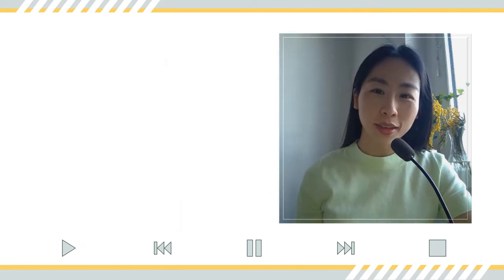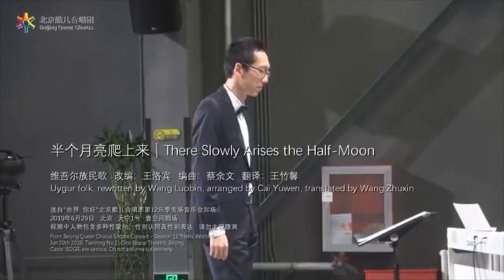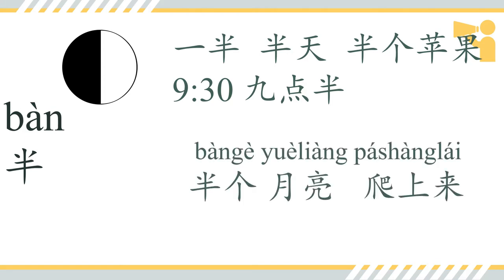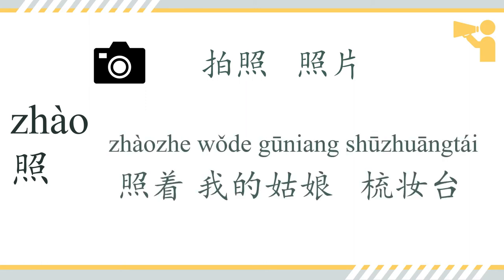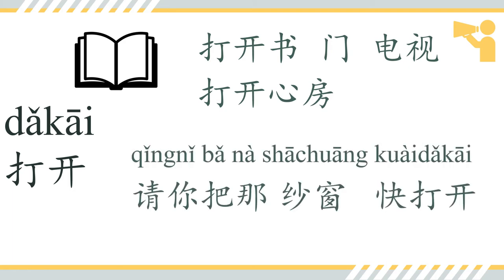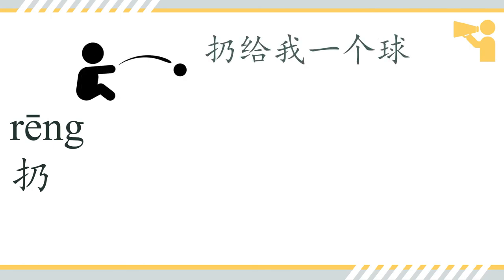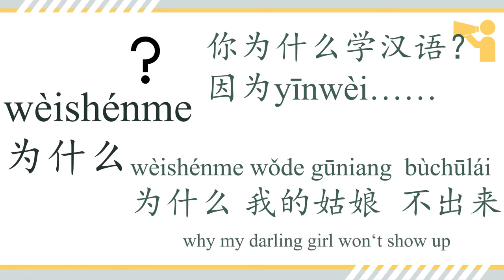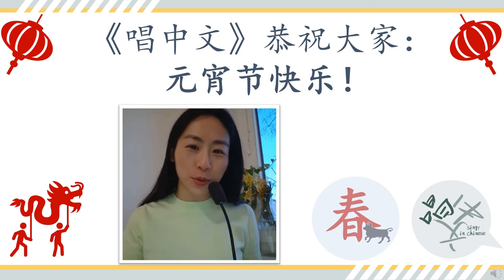唱歌学中文【半个月亮爬上来 Bàngè yuèliàng páshànglái—Level A】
Bàngè yuèliàng páshànglái    The Half-Moon is Rising
《半个月亮爬上来》                 [Level:A]

王洛宾改编自新疆民歌，编曲蔡余文
Recreated by WANG Luobin from Xinjiang folk song
Composer: CAI Yuwen

①bàngè yuèliàng páshànglái
半个月亮爬上来                         the half-moon is rising
yīlālā  páshànglái
咿啦啦 爬上来                                  yilala, rising
zhàozhe wǒde gūniang shūzhuāngtái
照着我的姑娘梳妆台            shining on my girl’s dressing table
yīlālā  shūzhuāngtái
咿啦啦 梳妆台                         yilala, the dressing table

②qǐngnǐ bǎ nà shāchuāng kuàidǎkāi
请你把那纱窗快打开               please open your window now
yīlālā  kuàidǎkāi
咿啦啦 快打开                                   open it now
yīlālā  kuàidǎkāi
咿啦啦 快打开                             please open it now

③zài bǎ nǐ nà méiguī zhāiyìduǒ
再把你那玫瑰摘一朵              then pick up a rose in your vase
qīngqīngde  rēngxiàlái
轻轻地 扔下来                           drop it down, slowly
zàibǎ nǐ nà méiguī zhāiyìduǒ
qīngqīngde  rēngxiàlái
轻轻地 扔下来                       drop it down, very slowly

④bàngè yuèliàng páshànglái
yīlālā  páshànglái
wèishénme wǒde gūniang bùchūlái
为什么我的姑娘不出来         why my darling girl won‘t show up
yī lā lā  bùchūlái
咿啦啦 不出来                            why won‘t show up

⑤qǐngnǐ bǎ nà shāchuāng kuàidǎkāi
yī lā lā  kuàidǎkāi
yīlālā  kuàidǎkāi
Back to ③

Editor & Translator: Jiani
Music Cover: Beijing Queer Chorus